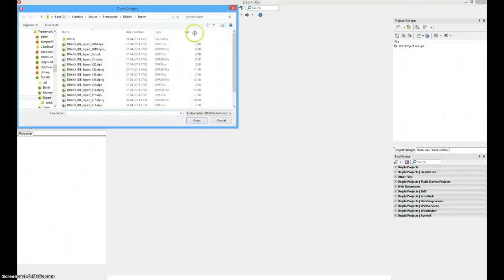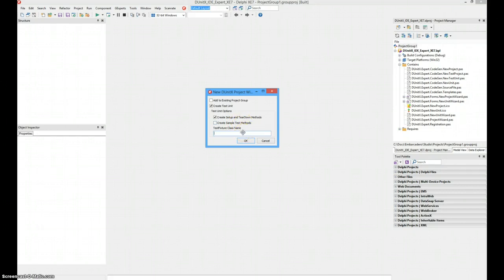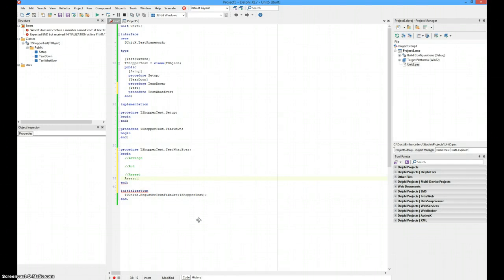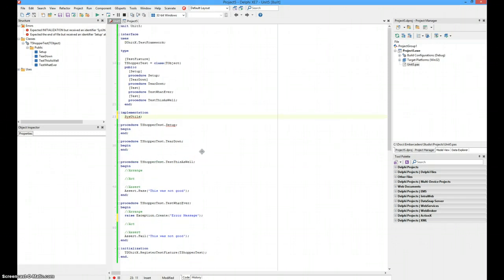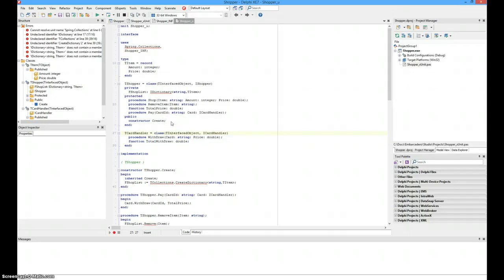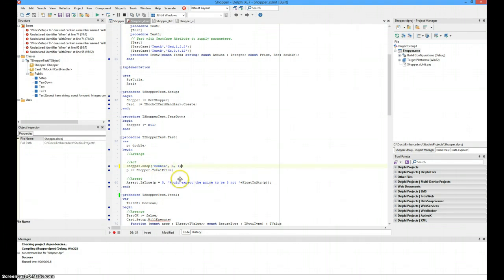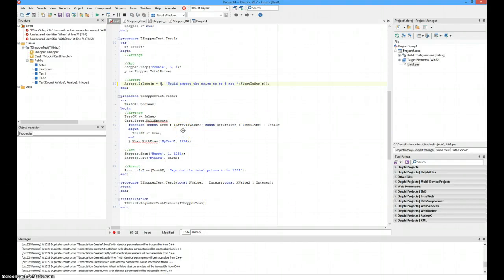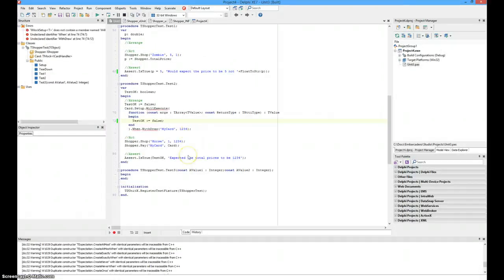DUnitX Demo2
Demo of DUnitX for Test

Assigment for Test class